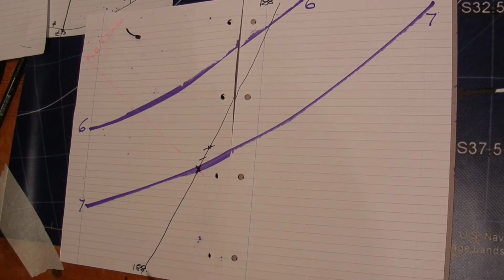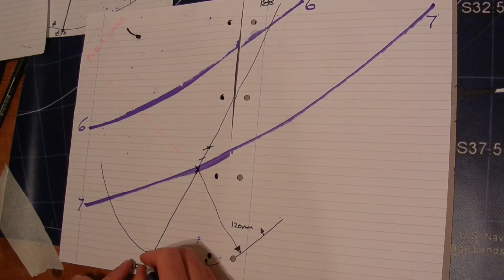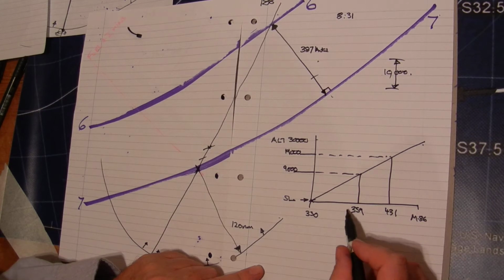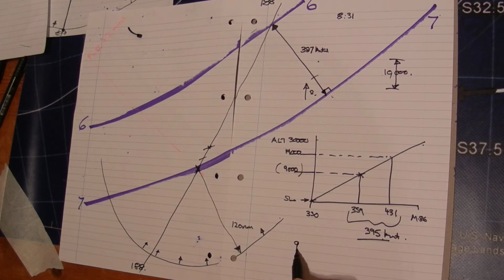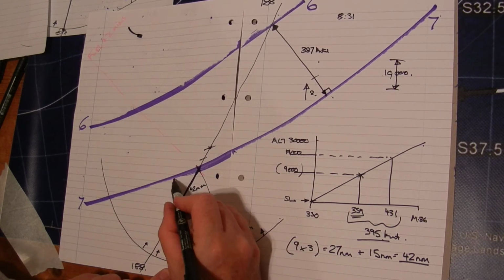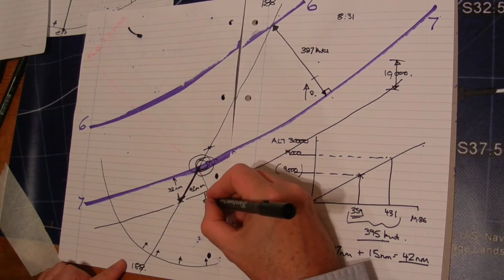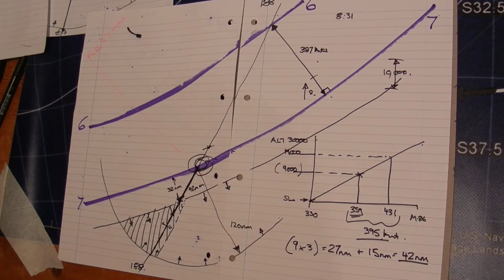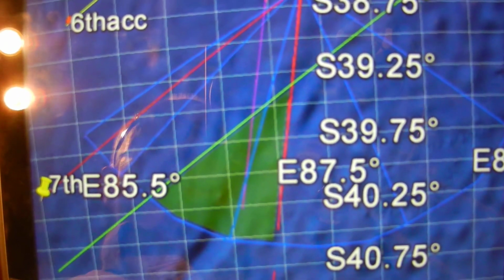Part 3 - Captain Simon Hardy's final conclusion / location area of MH370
From where MH370 crossed the 7th arc, Capt Simon Hardy draws on performance data and logic to self-construct the area where the aircraft is... and another astonishing 'co-incidence' is revealed at the end.